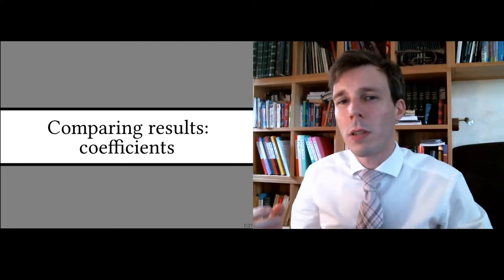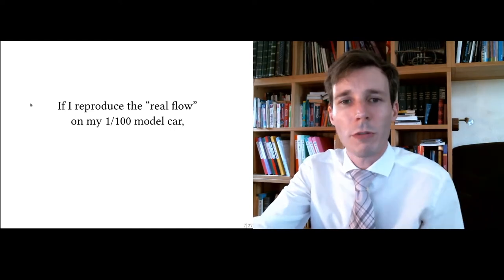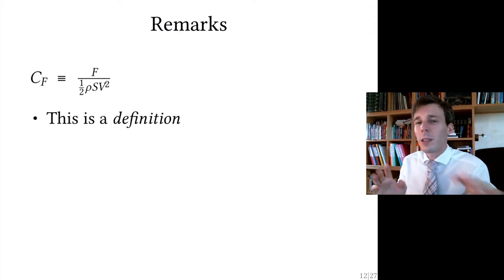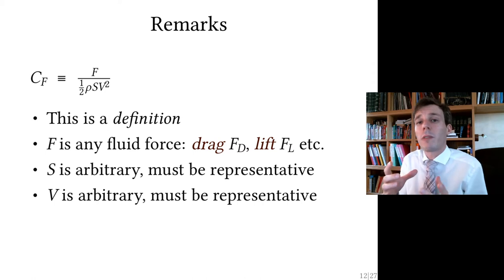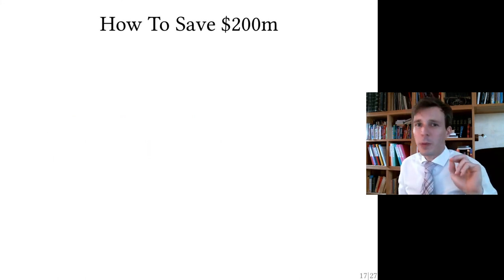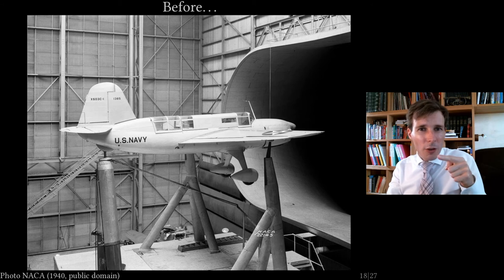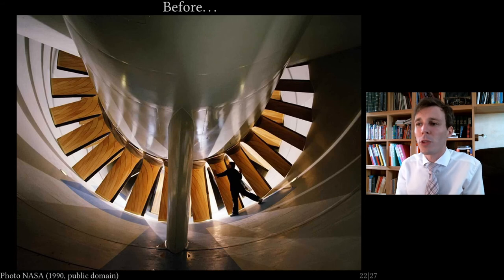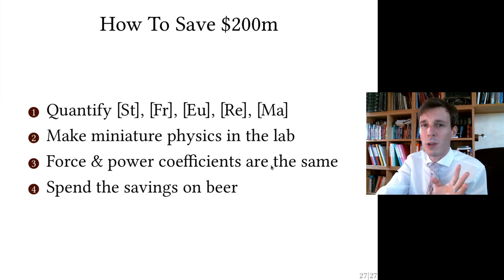Comparing fluid-induced forces: using force and power coefficients (Fluid Dynamics with O Cleynen)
How to scale fluid-induced forces and powers using fluid flow coefficients. Your measurements in the wind tunnel are done: how do we translate them to real-world values?